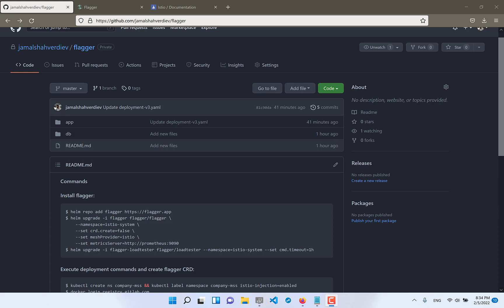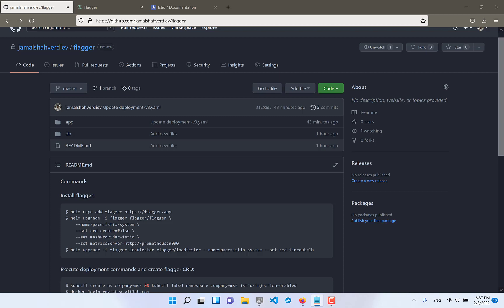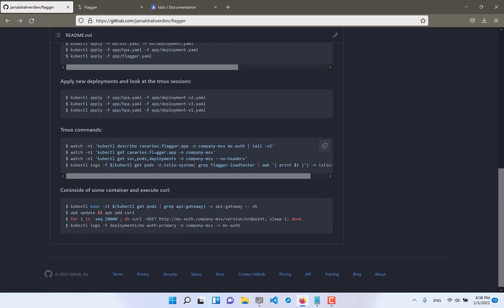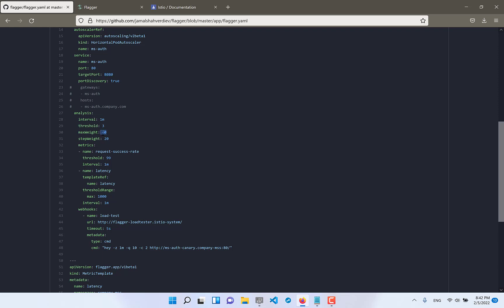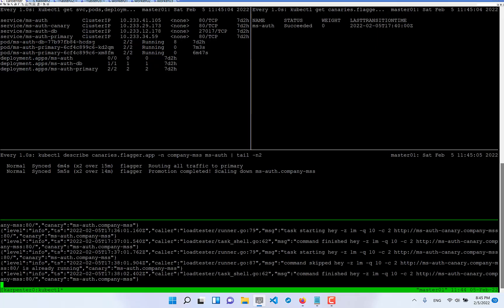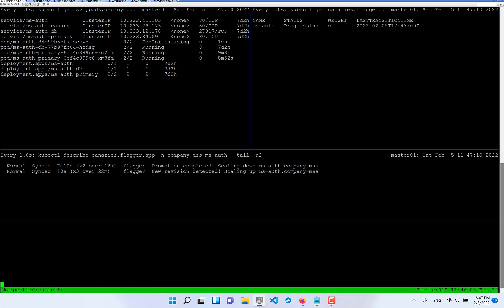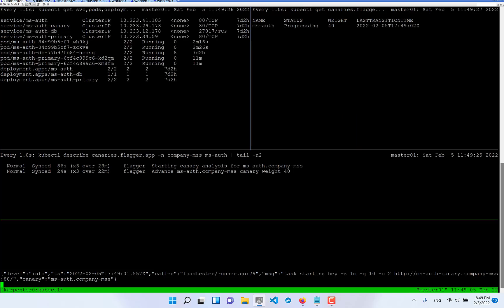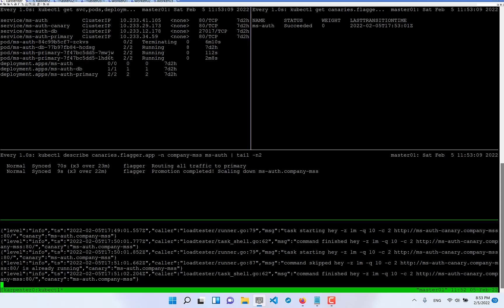Progressive Delivery with Canary deployment (with Flagger and Istio)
In this video, we will see how to use progressive delivery with Canary deployment. To achieve this I have used Istio with Flagger.